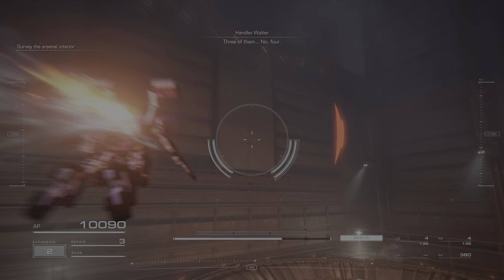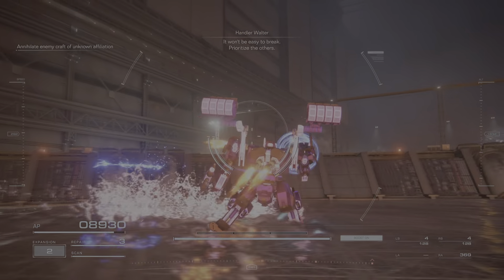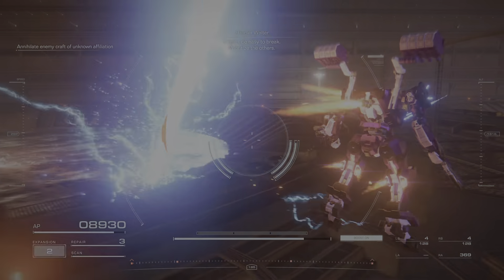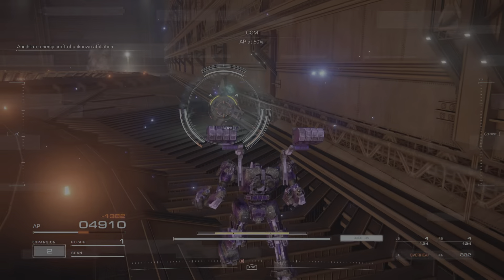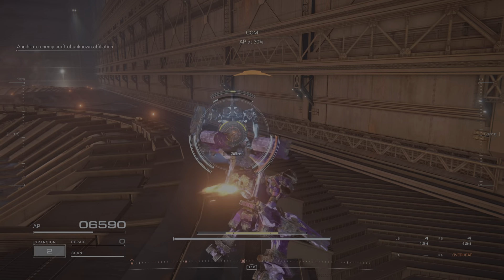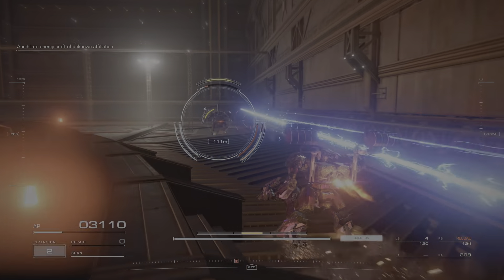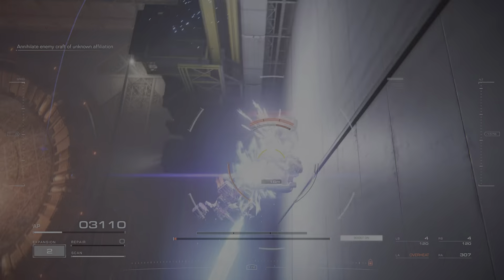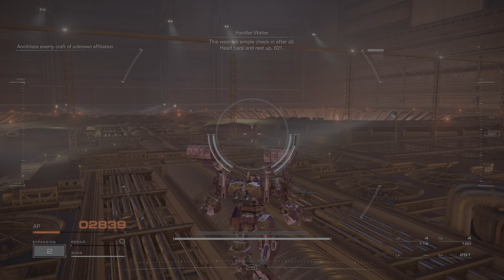ARMORED CORE VI Investigate BAWS Arsenal 2 Boss fight.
Boss fight 3 cloaked enemies and 1 shielded boss